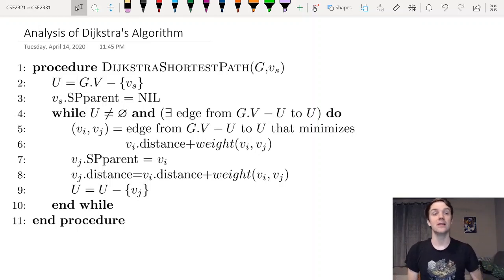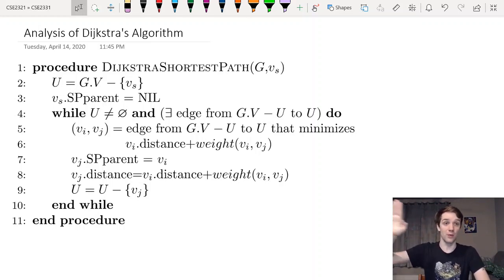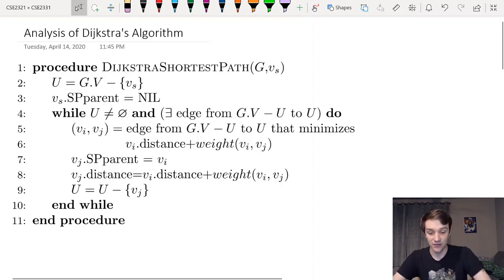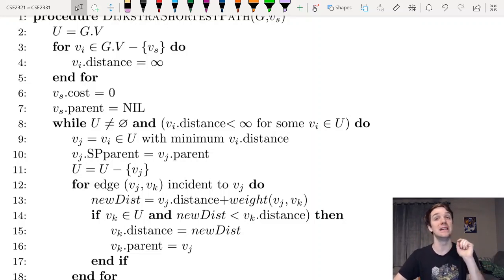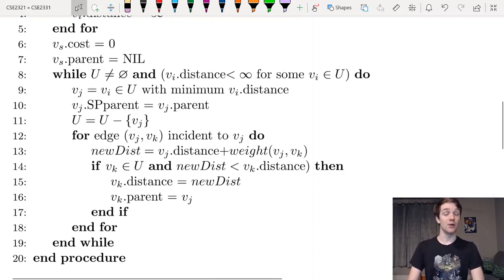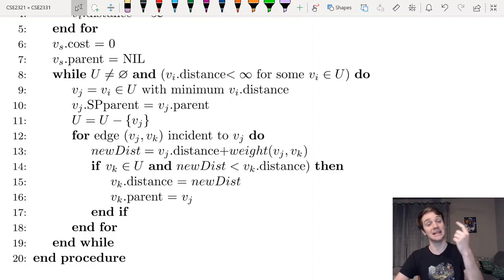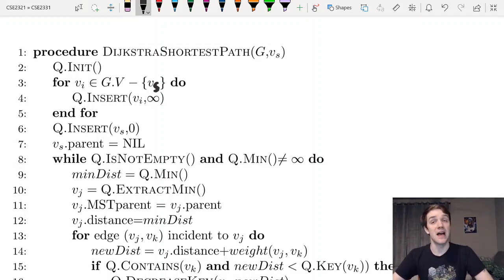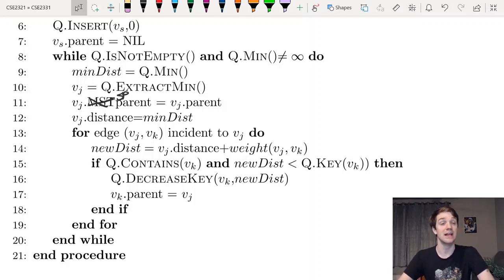Analysis of Dijkstra's Algorithm implementations